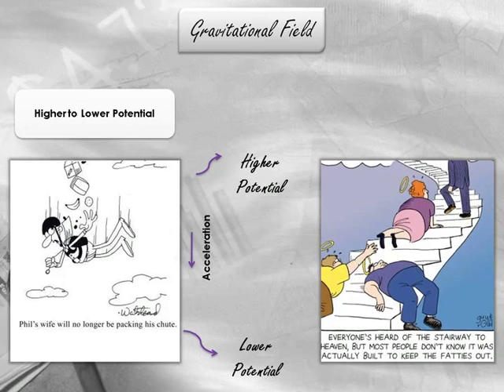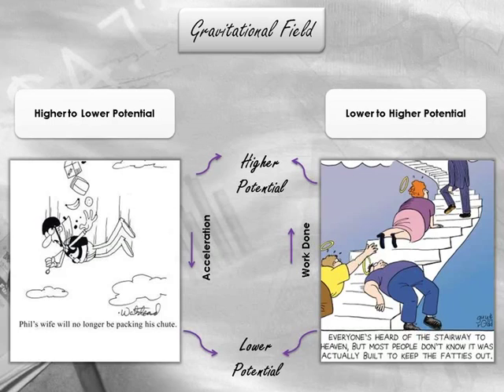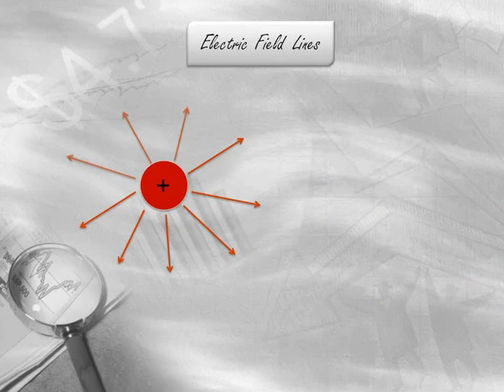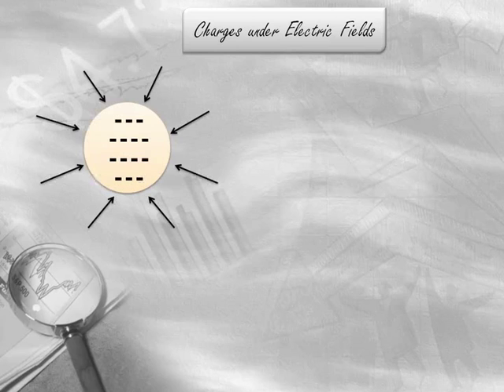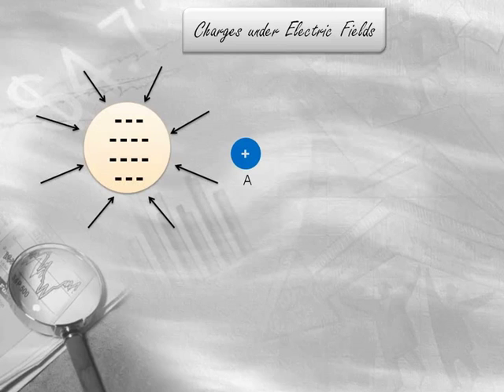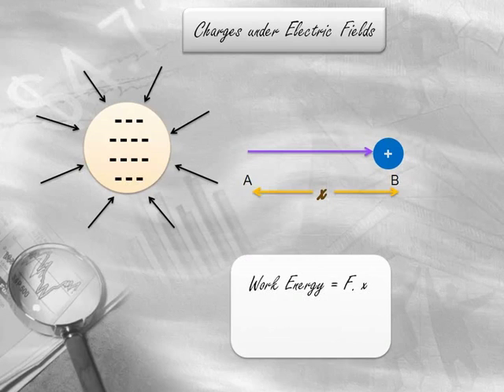Electric Fields and Currents